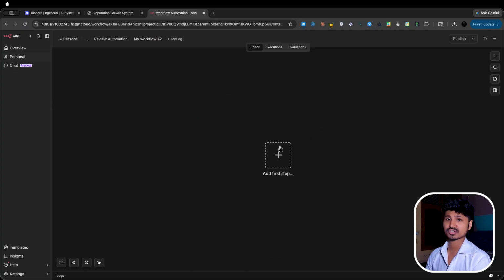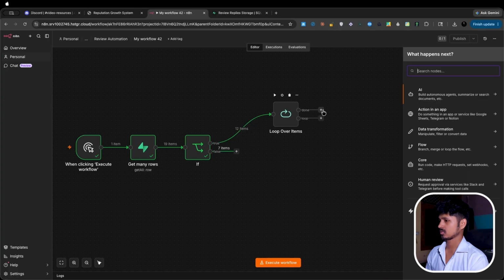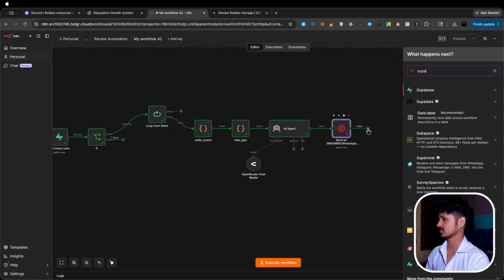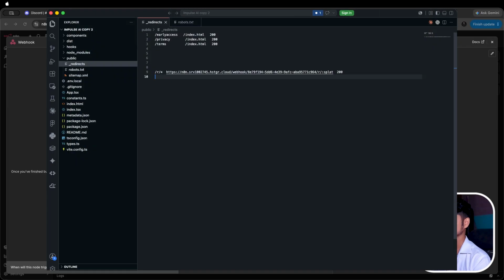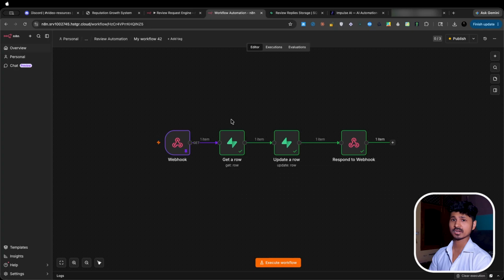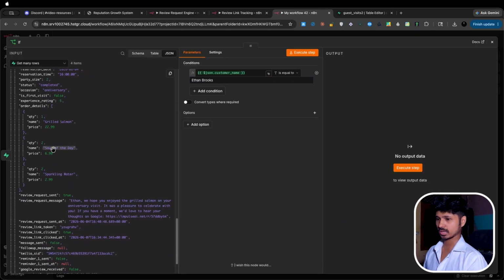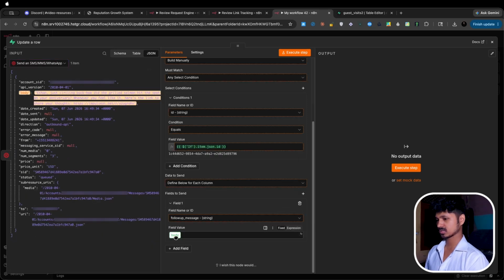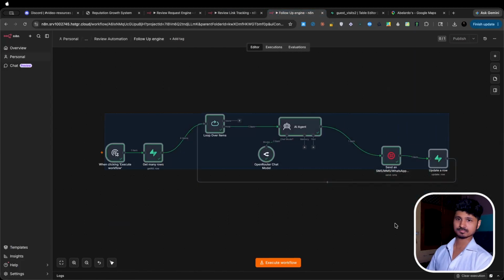Auto-Reply to Google Reviews with AI Using n8n + Supabase (Full Build) Part-2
🛠 Tools & Resources

Most businesses don't have a review problem.

They have a response problem.

Positive reviews go unanswered, negative reviews sit unnoticed, and managers often find out too late when a reputation issue starts affecting the business.

In this video, I break down three production systems I built for a real multi-location business:

🛠 Systems Covered

• Review Request Engine
• Smart FollowUp Engine
• Link tracking System

⚙️ Tech Stack

• n8n
• OpenAI
• Google Business Profile
• Supabase

Most automation tutorials stop at credential setup and a basic workflow.

This channel focuses on production systems running on real businesses.